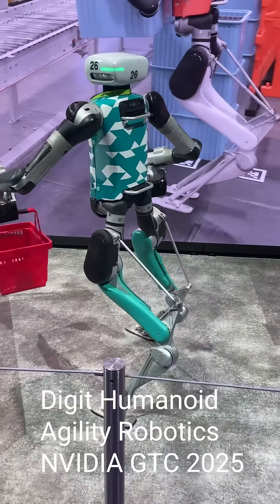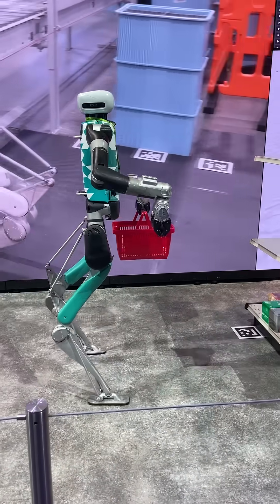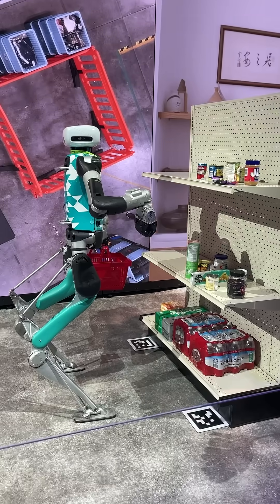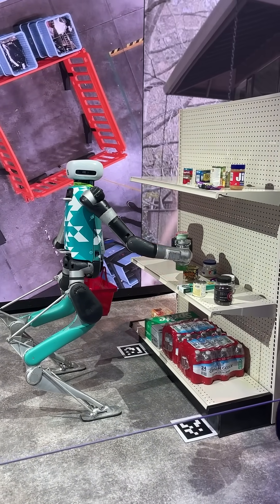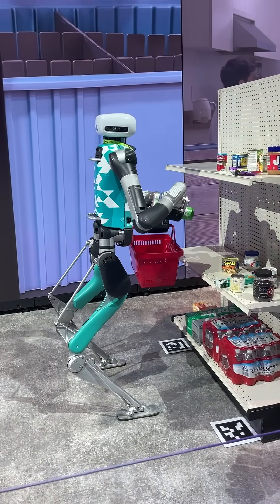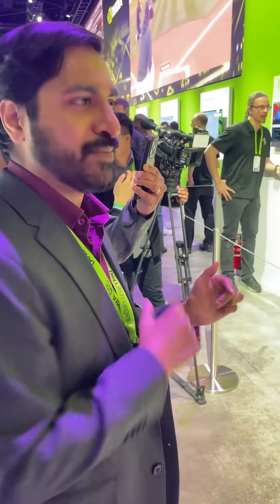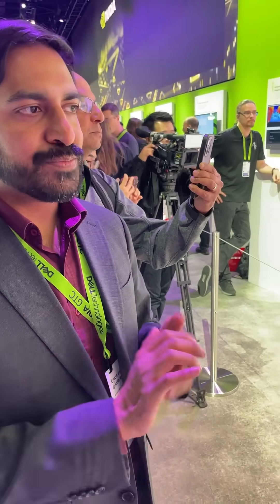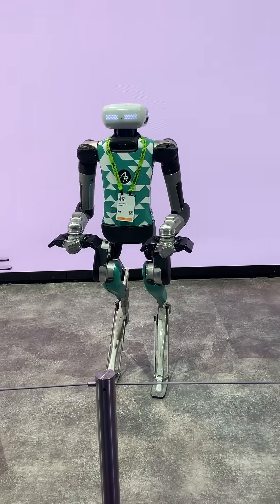Agility Robotics demonstrates new AI locomotion demo at nvidia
Interview with Agility Robotics GTO Pras Velagapudi at NVIDIA GTC25.